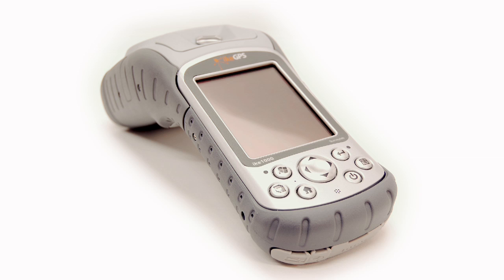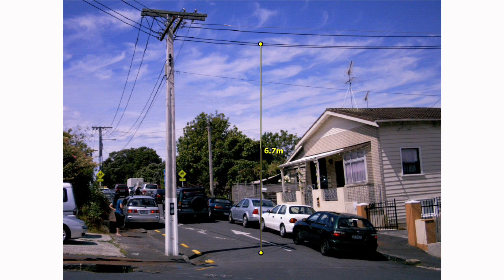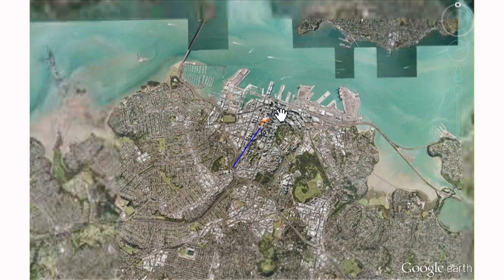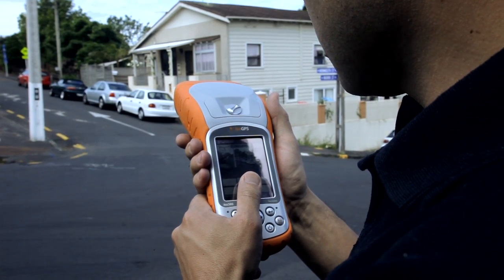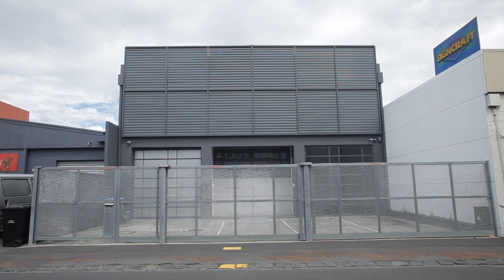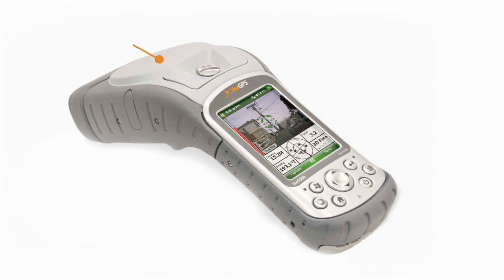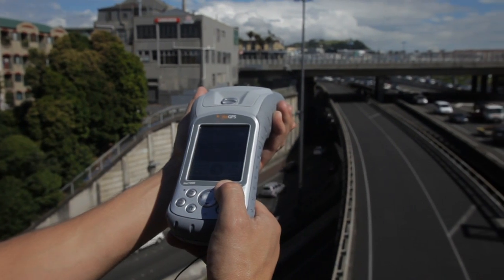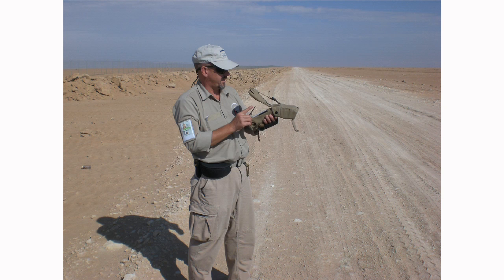Ike GPS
A mobile GIS solution that uniquely integrates hardware and software to provide game-changing capability. Expect Everything with the Ike GPS Remote Location and Remote Measurement!